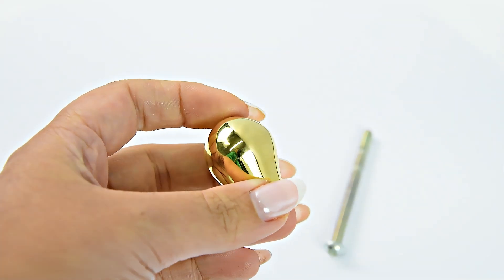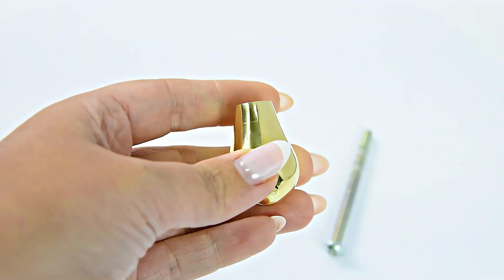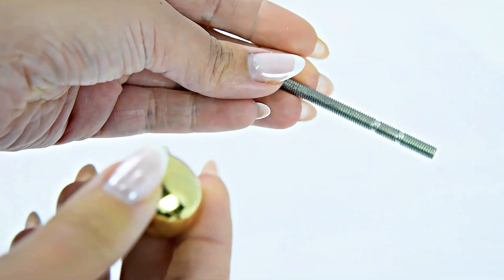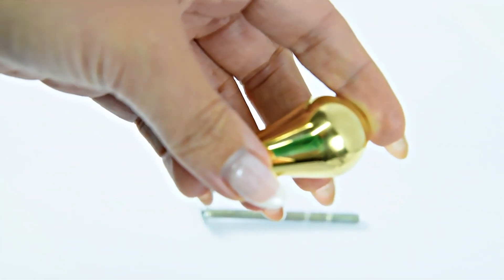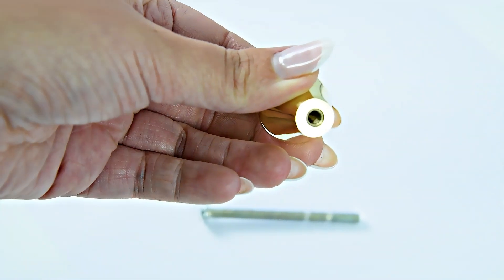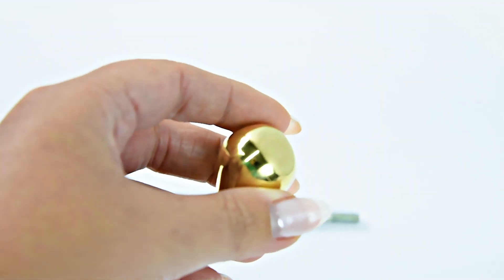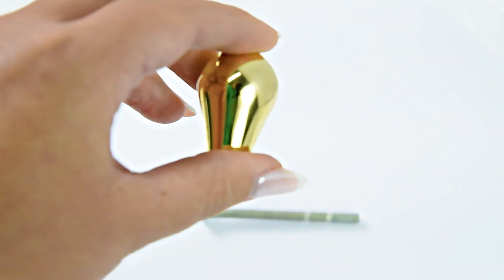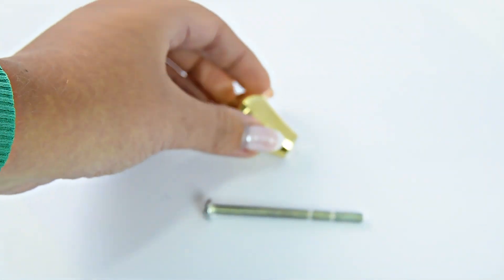Teardrop Cupboard Knob - F3966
The Teardrop Cupboard Knob is made to the very highest of standards and is available in several finishes. The foundry has many years experience in exceptional quality, individual hand made, brass and bronze products. There are many finishes available for this product. This Cupboard Knob comes from a traditional design and yet it's still perfect for our up to date modern lifestyles. It combines looks with functionality. It is strong and sturdy, however, these qualities do not compromise the elegant look of this Cupboard Knob.

This Cupboard Knob is provided with a break off  M5 - 2.5" threaded bolt, which screws in from the rear of the knob.